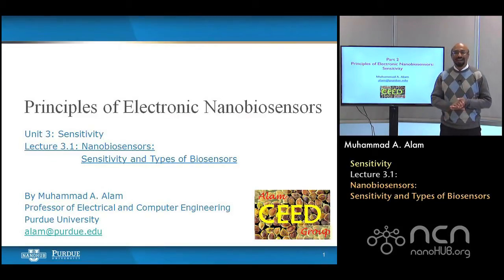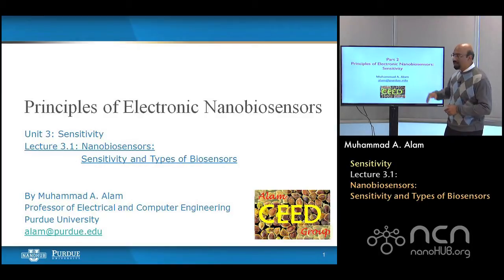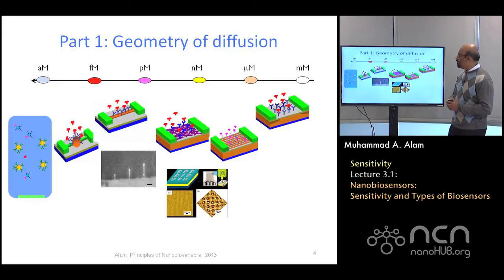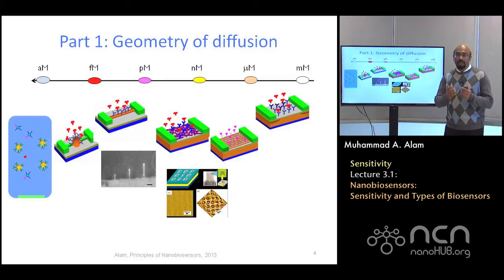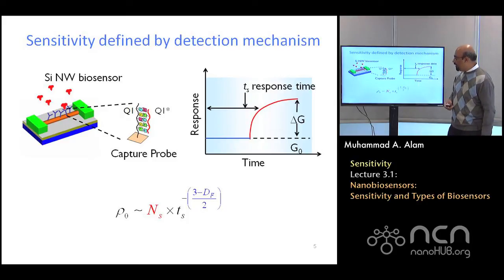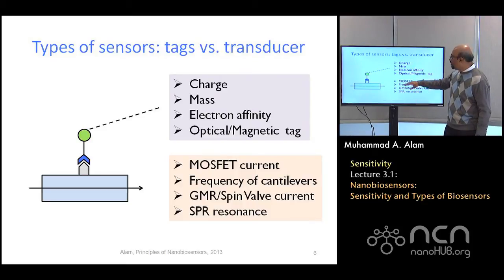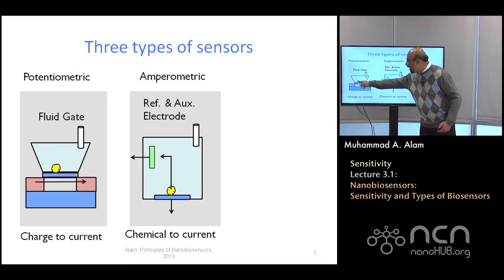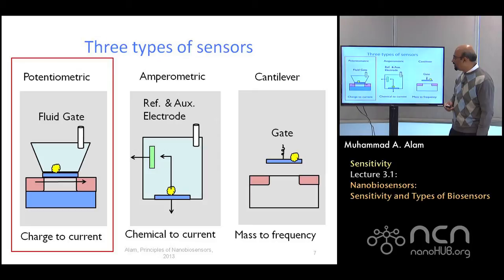nanoHUB-U Nanobiosensors L3.1: Sensitivity - Nanobiosensors Sensitivity and Types of Biosensors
Table of Contents:
00:09 Lecture 3.1: Nanobiosensors Sensitivity and Types of Biosensors
02:10 Outline
03:24 The importance of sensitivity
04:51 Part 1: Geometry of diffusion
06:03 Sensitivity defined by detection mechanism
08:07 Types of sensors: tags vs. transducer
09:16 Three types of sensors
10:10 A short history of Potentiometric sensors
11:24 Transistor physics (potentiometric sensor)
15:25 Sensitivity of a MOSFET-based potentiometric sensor
16:45 How does a potentiometric Field Effect Transistor work (accumulation)
18:38 Recall from Lecture 3: Sensitivity Gain
20:05 Concentration dependence
22:26 Puzzle of Concentration dependence
24:06 Evolution of a MOSFET
25:44 DNA binding and Salt screening
27:58 The classical theory does not work ...
28:47 Conclusions

This video is part of the nanoHUB-U course "Principles of Electronic Nanobiosensors".